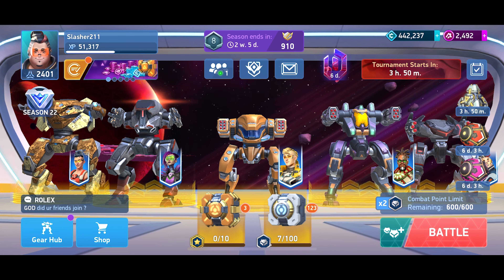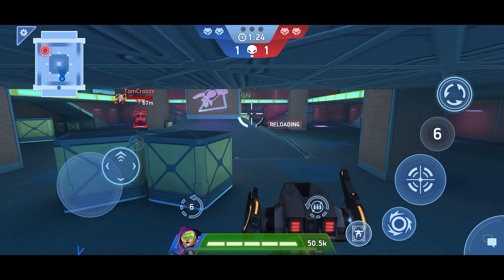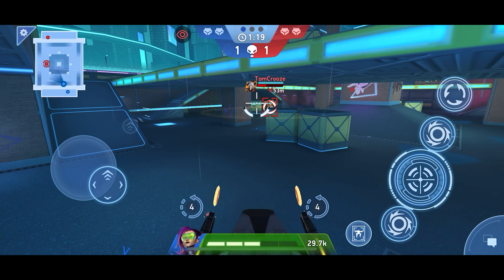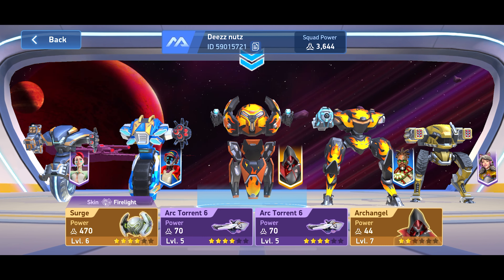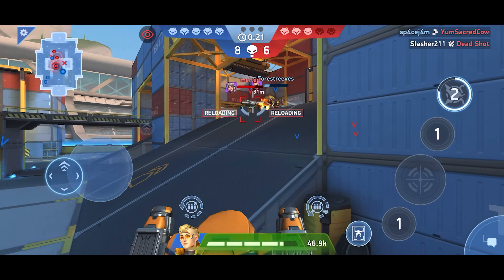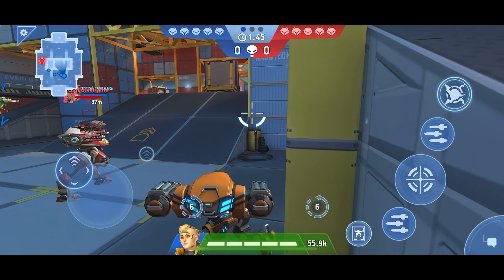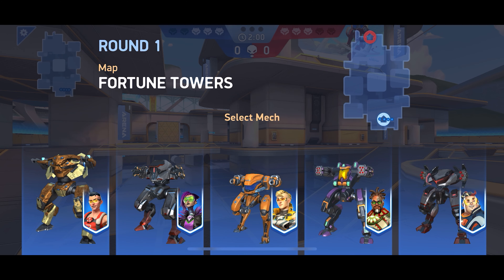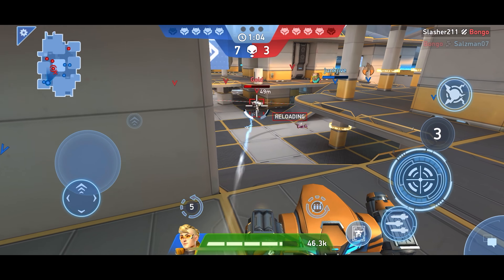F2P Battle Log Ep4: VRPG Madness | Gear Hub | Mech Arena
300 acoins: good
Having to use VRPG8 to get them: Not quite as good.

This series follows my progress from a new account using the new gear hub system without making any purchases - completely free to play.